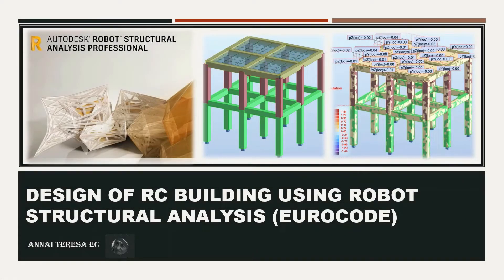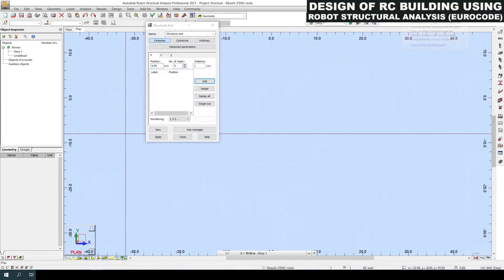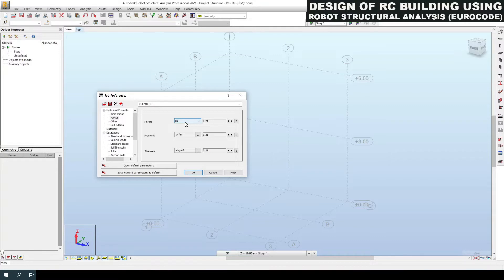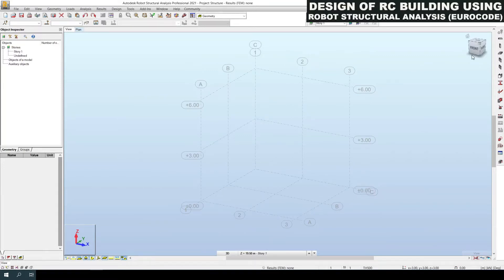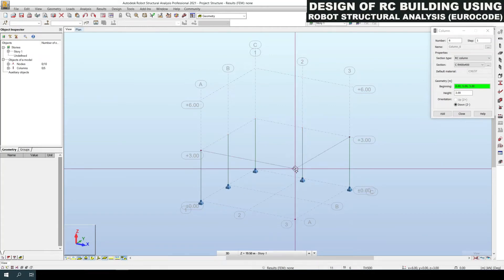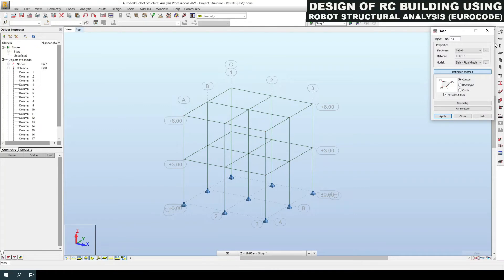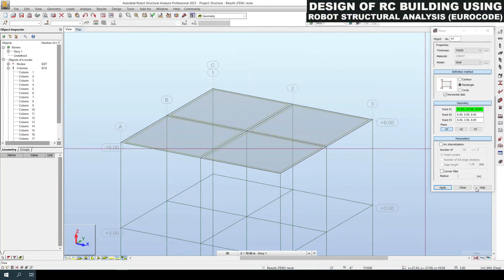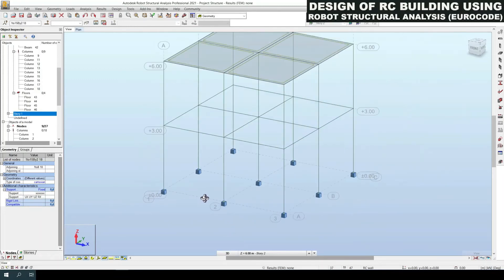Design of RC Building using Robot Structural Analysis | Part 1 | Modelling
This video explains steps and procedure to Design of RC Building using Robot Structural Analysis (Eurocode) | Part 1 | Creating structural Axes, Standard code definition, Modeling (Columns, Beams and Roof slabs), Stories definitions, Member Grouping & Primary load types (Dead Load and Live load)